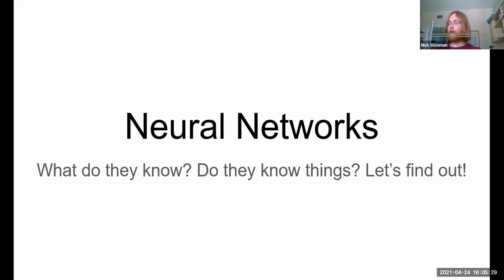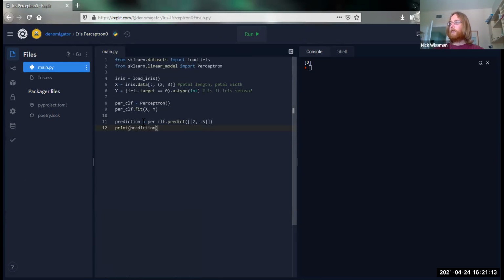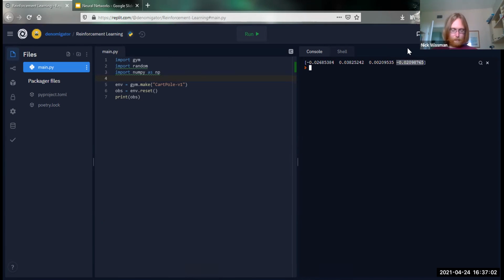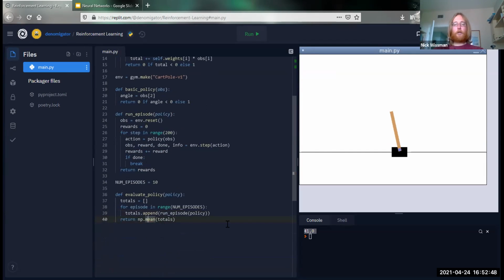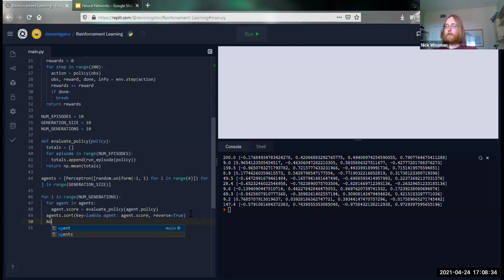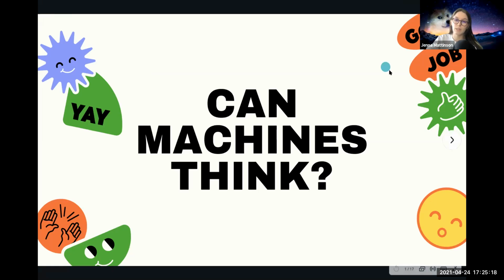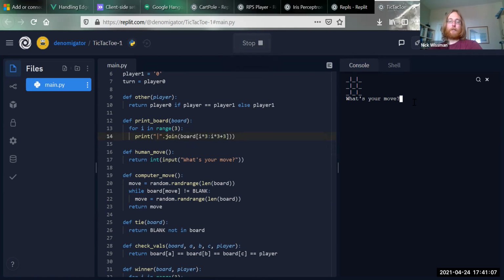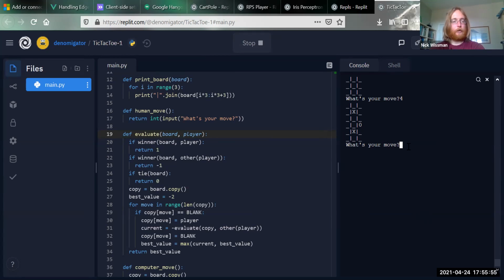Artificial Intelligence/Machine Learning Workshop #3